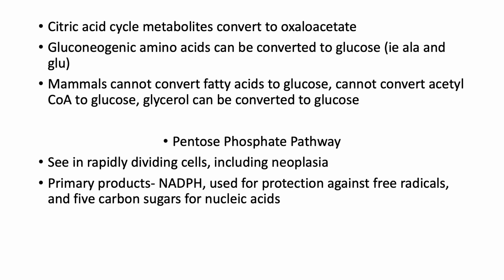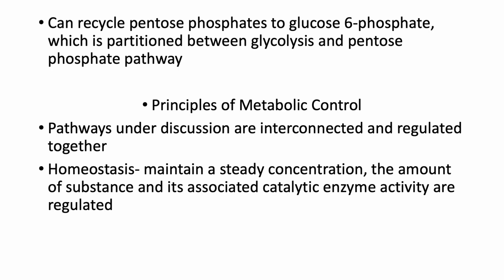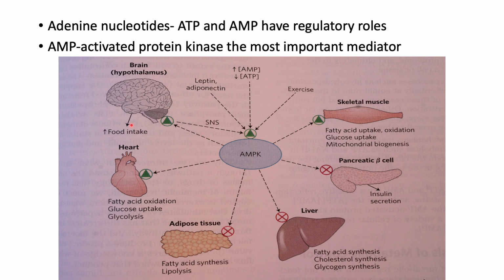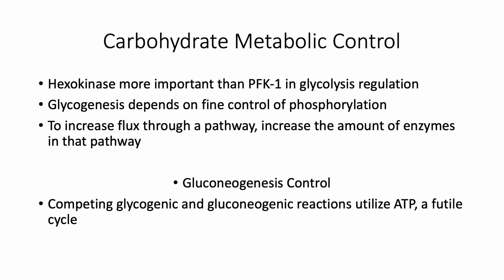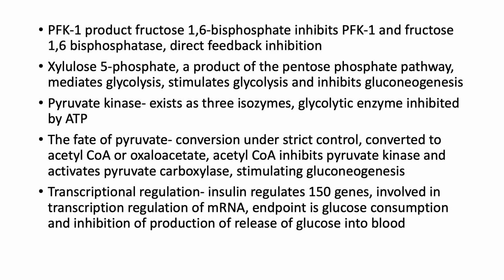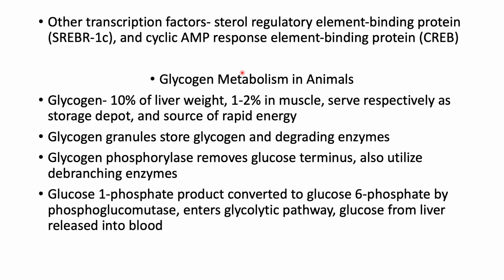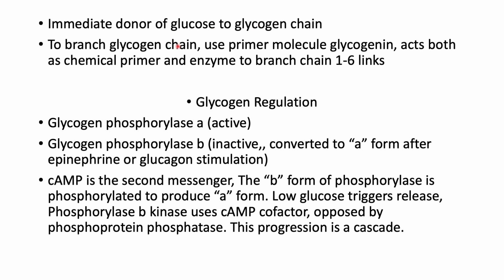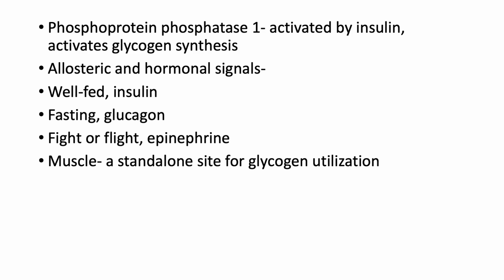Biochemistry from Lehninger, Lecture 23, Glycogenesis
Glycogenesis pathways, mechanism of action, regulation, and integration of carbohydrate metabolic control